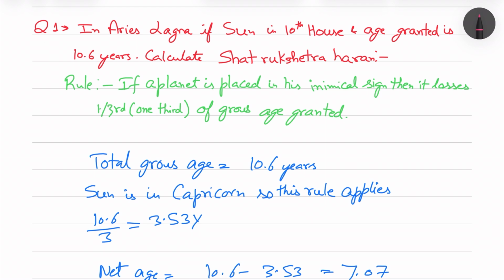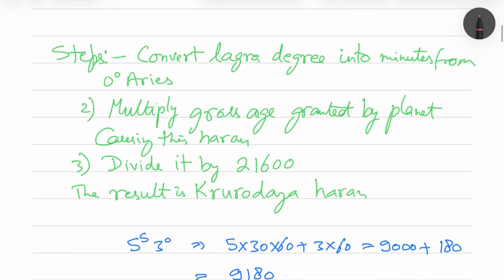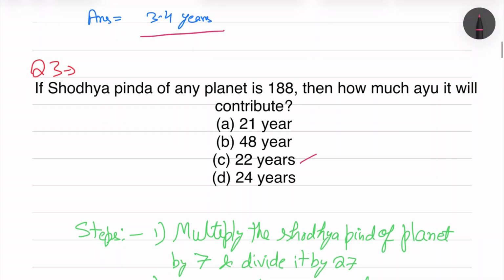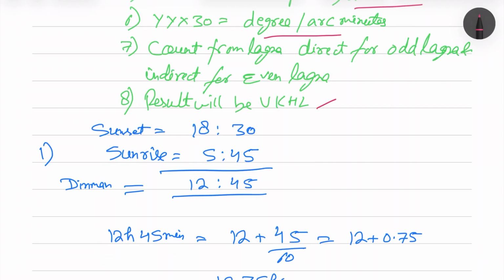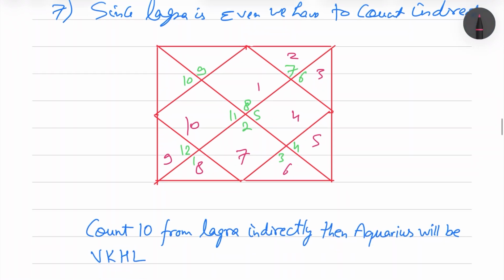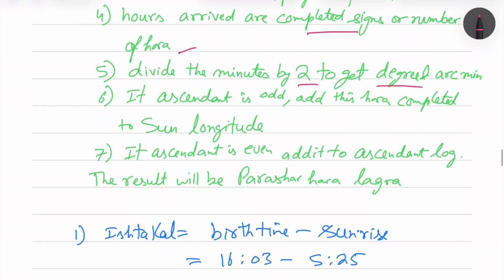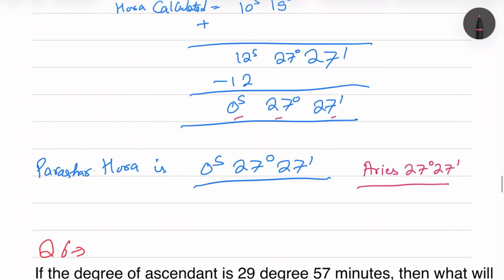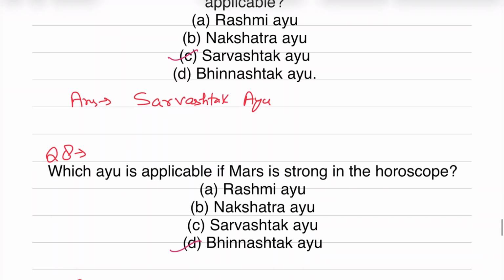Past Acharya Junior Exam Questions on Longevity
Q1:In Aries Lagna if Sun in 10th house and age granted is 10.6 year. Calculate shatrukshetra haran.
(a) 9year
(b) 4.6year
(d) 3.5year

Q2:Calculate Krurodaya haran on Mars, if Mars is placed in Lagna and Lagna degree is 5s 3deg and age granted by Mars is 8 years
(a) 2.4 year
(b) 4.3 year
(d) 1.2 year

Q3)If Shodhya pinda of any planet is 188, then how much ayu it will
contribute?
(a) 21 year
(b) 48 year
(d) 24 years

Q4) Calculate Virdhi Karak (Vriddha Karika) Hora Lagna (VKHL ) for Longevity
Birth time 15.30 hrs
Sun rise 5.45 hrs
Sunset 18.30hrs
Lagna scorpio

Q5) Find out hora lagna for the native.
DOB: 23/06/1953
TOB: 16.03
POB: Karachi, Pakistan
Sun rise 5.25am
Lagna libra

Q6)If the degree of ascendant is 29 degree 57 minutes, then what will
be the ayu of the ascendant in pind ayu?
(a) 0 years
(b) 5 years
(d) 10 years

Q7)If Saturn is strong in the horoscope then which ayu is applicable?
(a) Rashmi ayu
(b) Nakshatra ayu
(d) Bhinnashtak ayu.

Q8)Which ayu is applicable if Mars is strong in the horoscope?
(a) Rashmi ayu
(b) Nakshatra ayu
(d) Bhinnashtak ayu